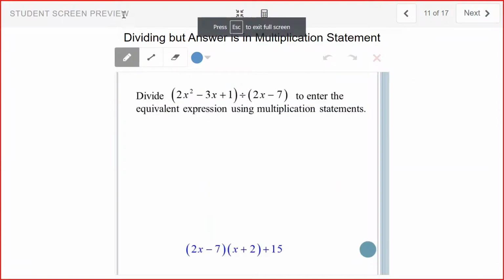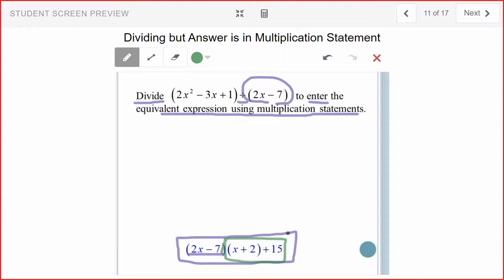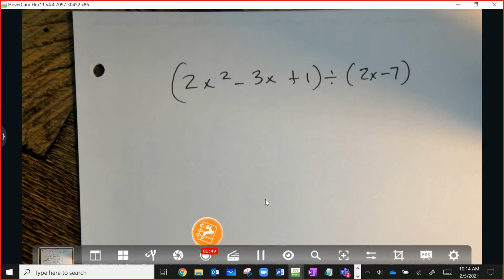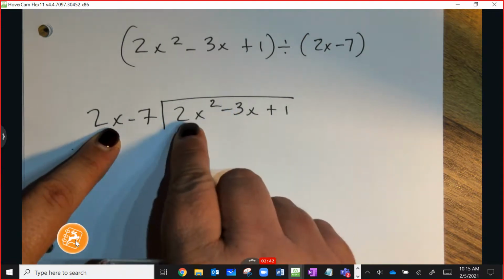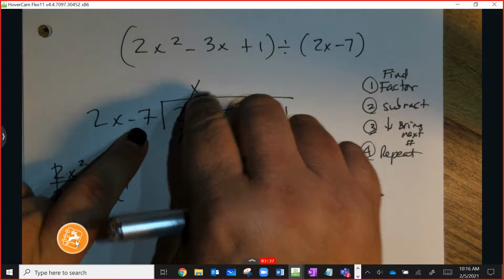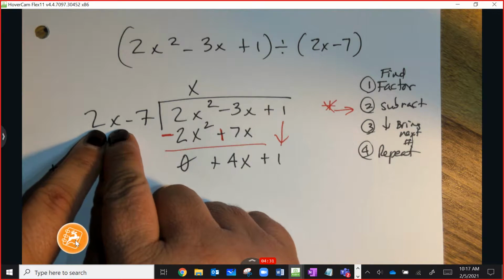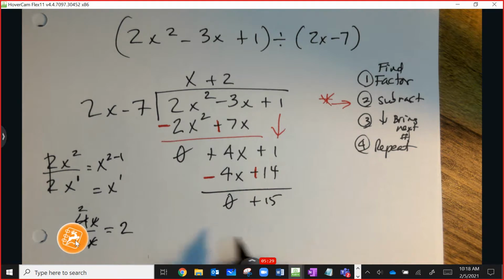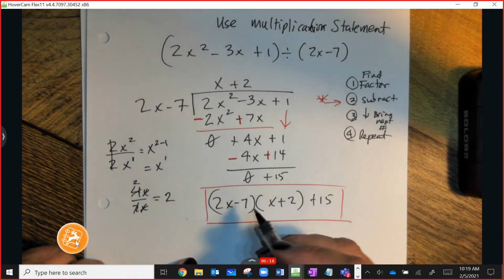2 5 Class Lesson Division of Polynomials Problem on page 11